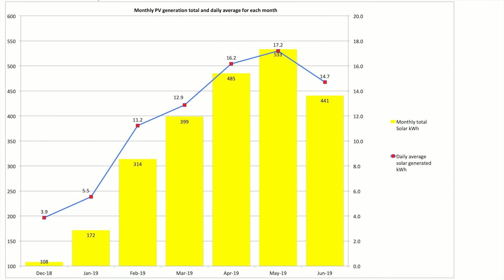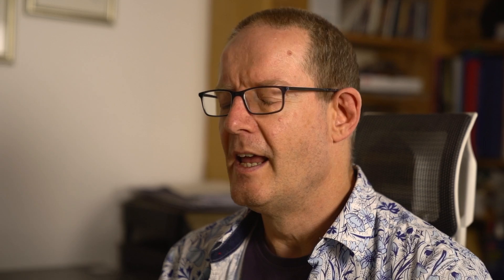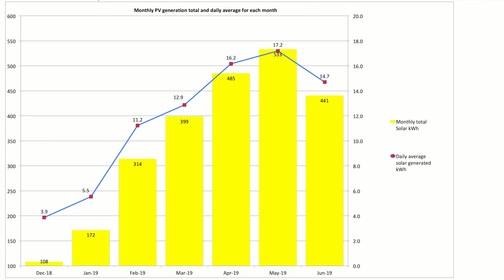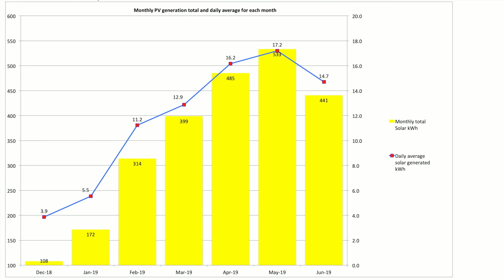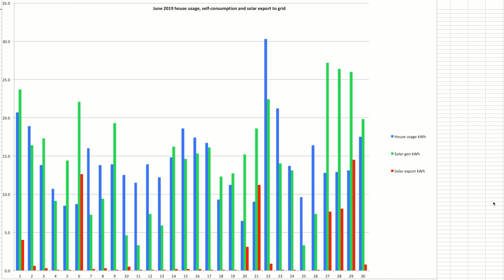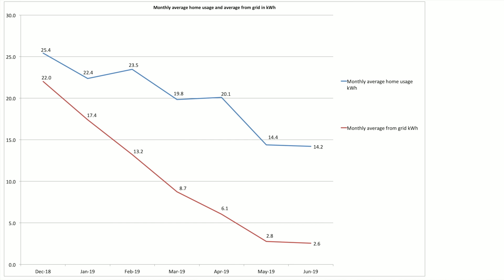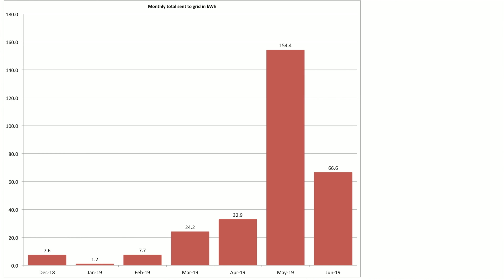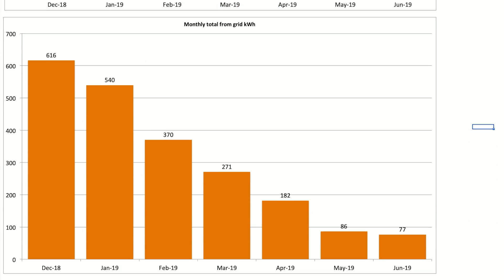Solar PV & Tesla Powerwall 2 UK - June 2019 performance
Solar PV and Tesla Powerwall 2 June 2019 performance figures for UK based system. Powerwall 2 is charged purely from excess solar, no additional pull from the grid to top up.

June 2019 was a poor month for solar production with total kWh produced less than May and even less than April 2019! Very surprising as the daylight was much longer. The weather was very peculiarly, very grey and cloudy. Rains of biblical proportions and very very frequent.

Link to my Excel spreadsheet I use to record all my stats. Feel free to use, adapt and change as you see fit.

Setup:
4kW solar array
3.8kW inverter
Tesla Powerwall 2